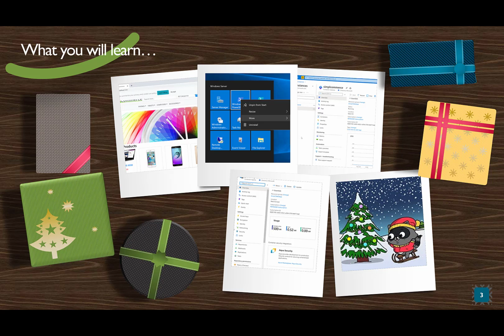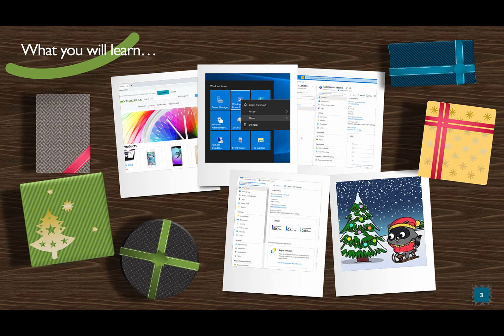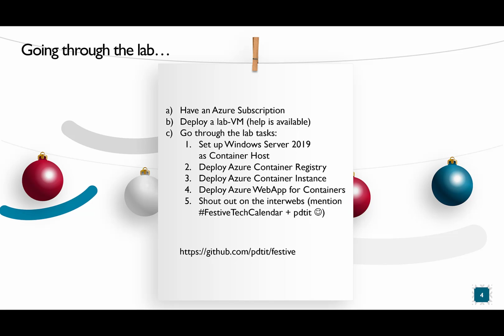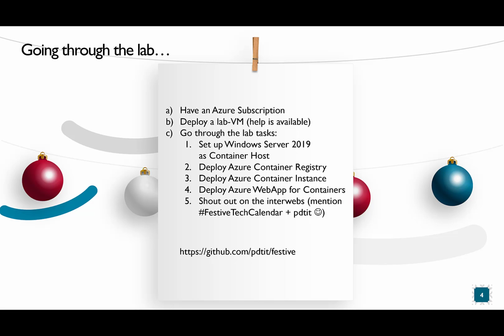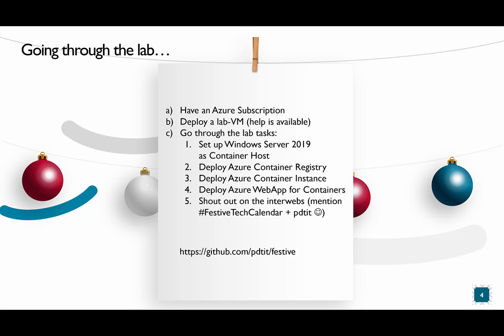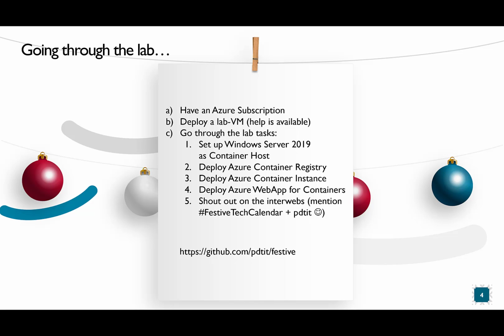Day 10 - Hands-on-labs: Migrating a .NET legacy app to Azure Container Services - Peter De Tender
Day 10 - Hands-on-labs: Migrating a .NET legacy application to Azure Container Services - Peter De Tender